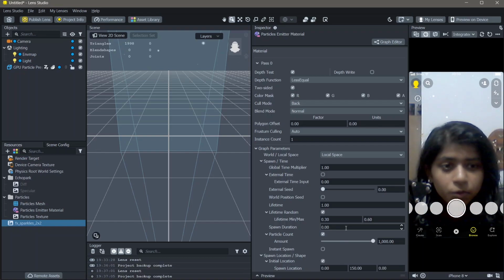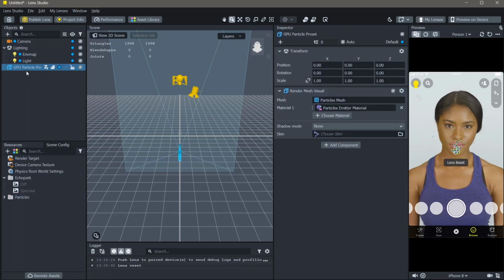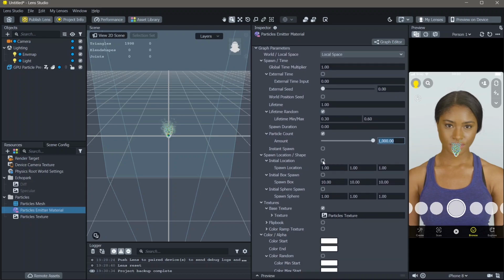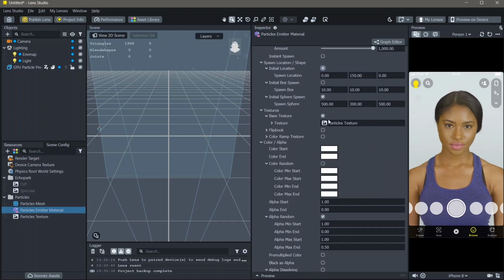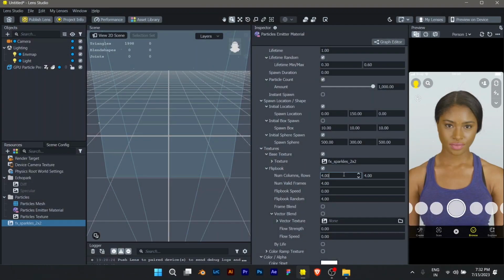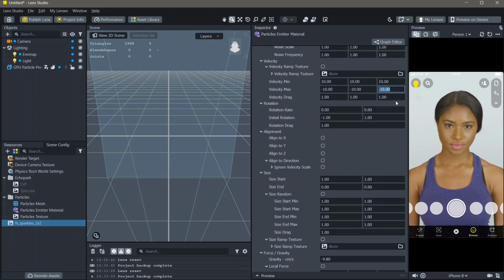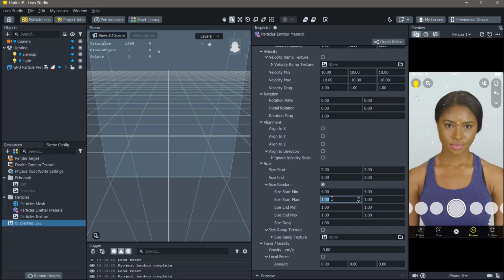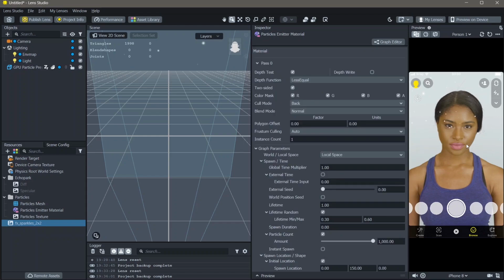Kira Kira Sparkles / Particles - Lens Studio Tutorial | Create your own snapchat filter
In this exciting tutorial, I will guide you through the process of creating a Kira Kira Sparkles / Particles Lens using Lens Studio for Snapchat.

Chapters:
00:00 Intro
00:22 Tutorial Begins
05:25 Outro